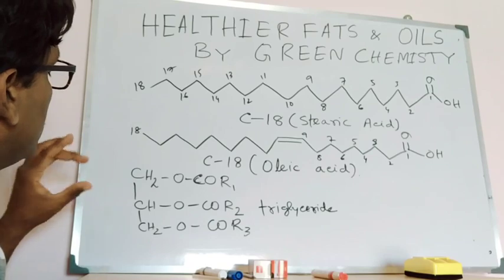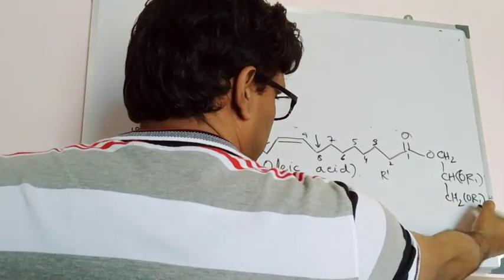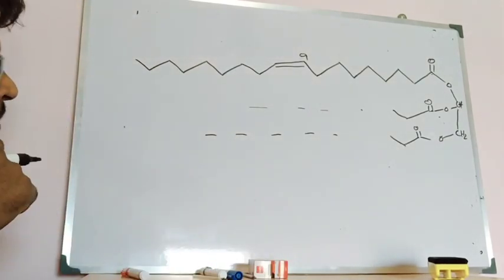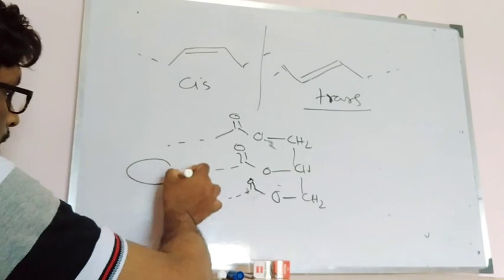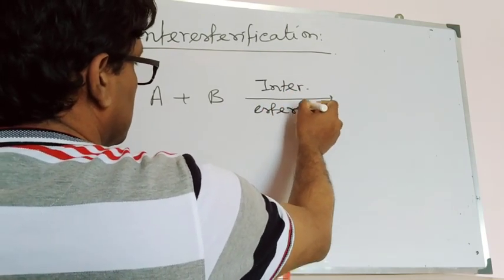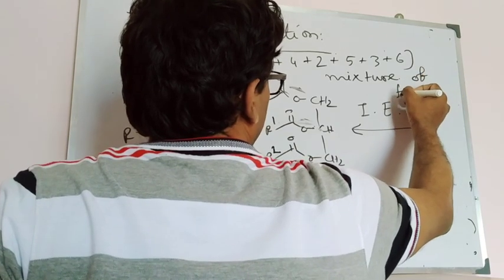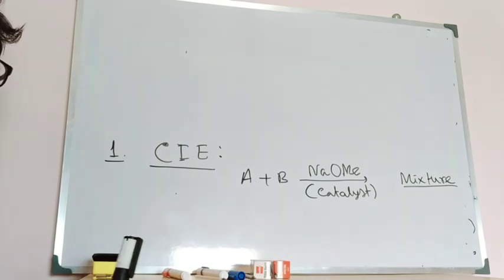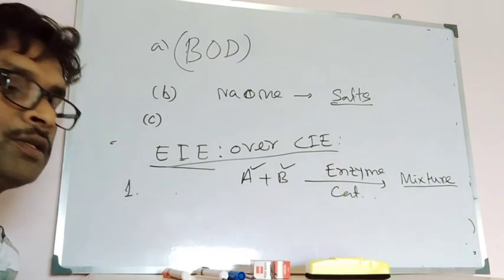Healthier Fats and Oils by Green Chemistry - L C Pati